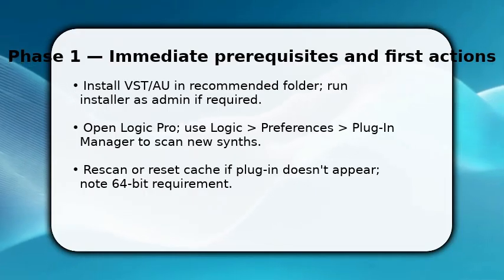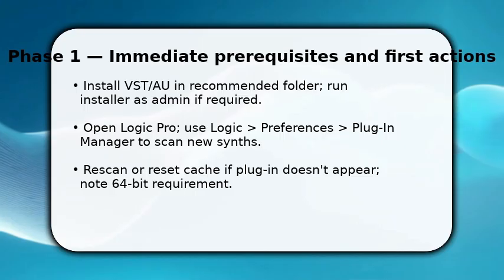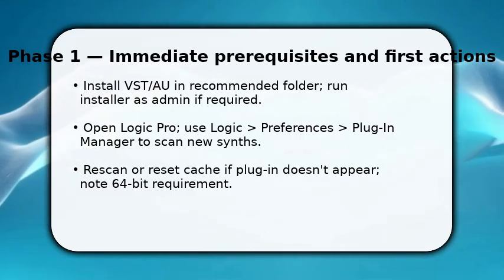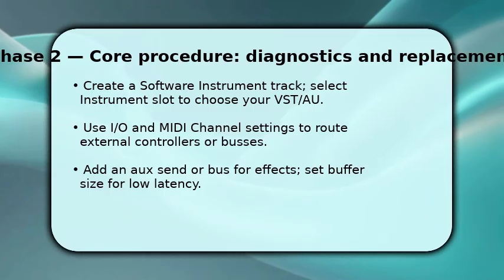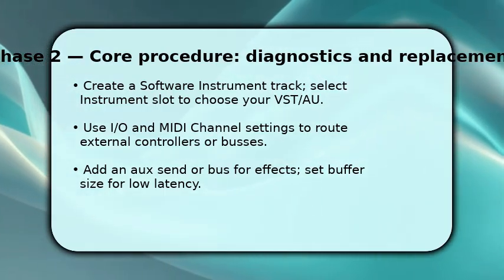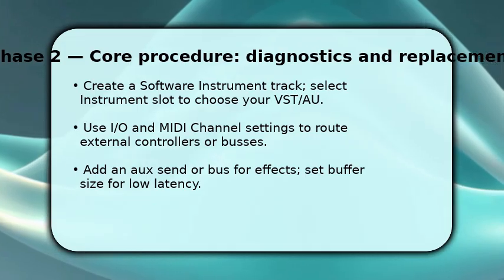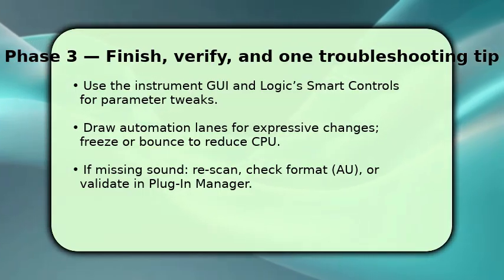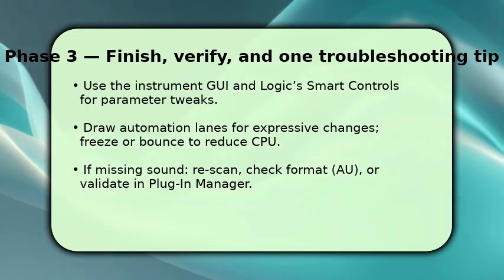How to Use Vst in Logic Pro (only Way)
How to Use Vst in Logic Pro (only Way) | 🔒 Surfshark VPN Deal — Stay private and secure. $1.99/mo + 3 Months Free ▸

Learn the essential steps for integrating VST instruments into Logic Pro, a must-know technique for producers and musicians. This video guides you through setting up your virtual synthesized devices within this powerful DAW to enhance your music production.

VST, Logic Pro integration, virtual instruments setup, music production with VST, DAW compatibility